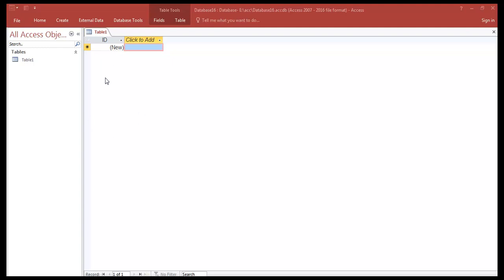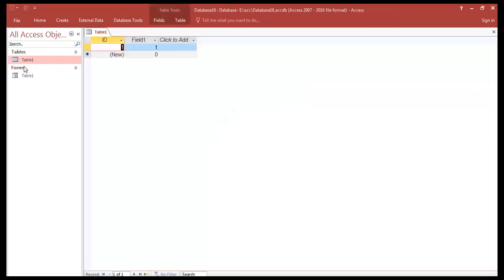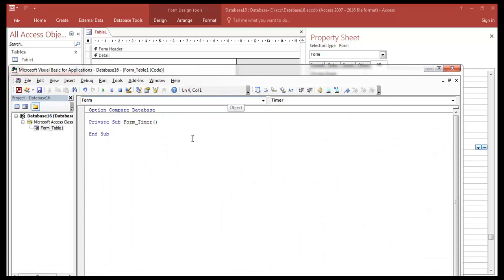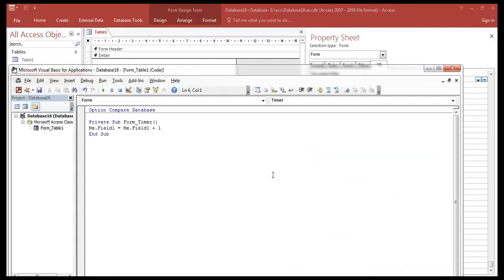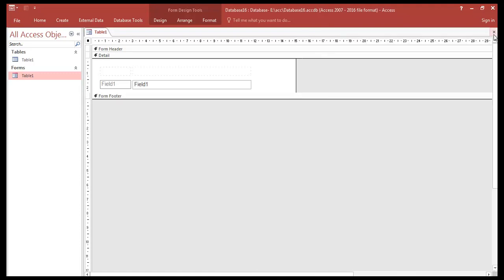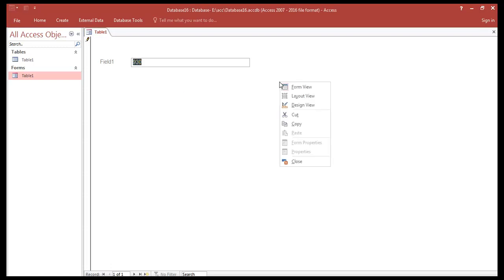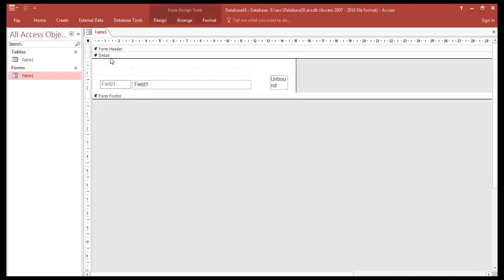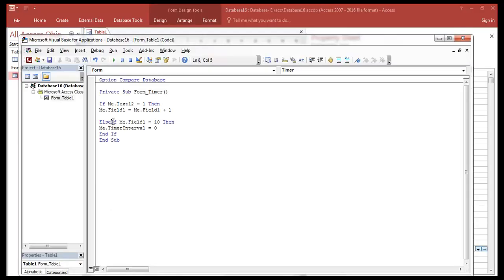What is the benefit and effect of interval timer and timer on Microsoft Access?